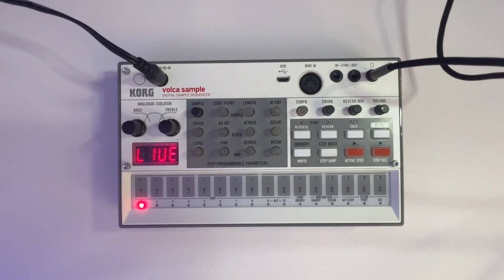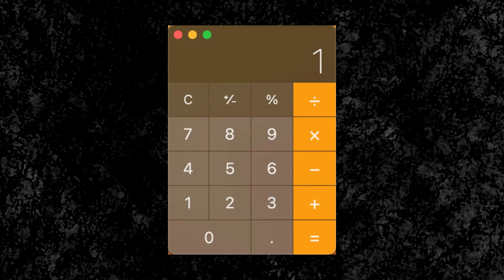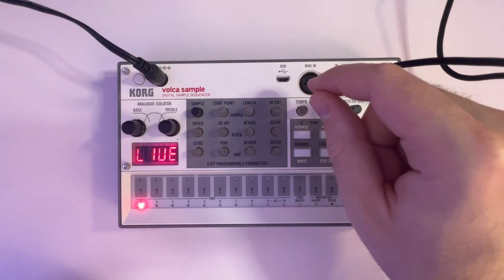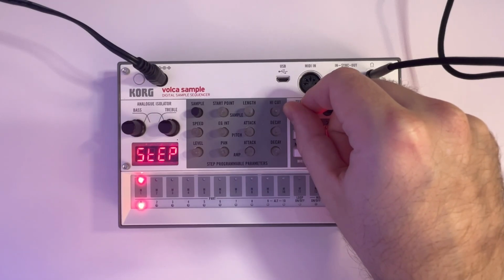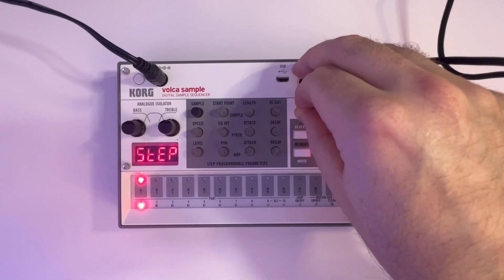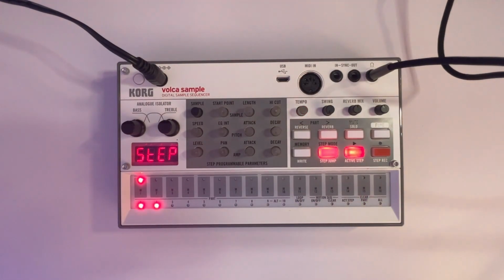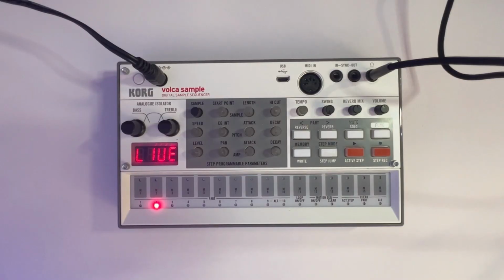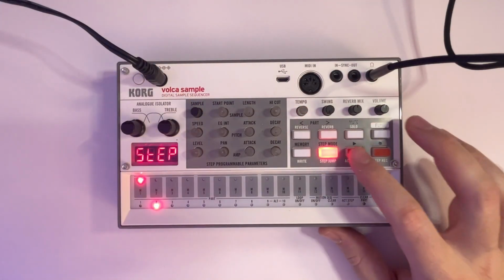Make Drum and Bass on the Korg Volca Sample | Full Tutorial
In this full tutorial, I’ll show you how to create a drum and bass (DnB) beat on the Korg Volca Sample using long samples and loops. We’ll walk through the steps of layering and sequencing to get that fast, energetic DnB rhythm. What I love about this technique is that it's applicable to many other genres like house, hiphop, and techno.

All samples in this video are from Splice, but I've got some FREE sample packs available for download